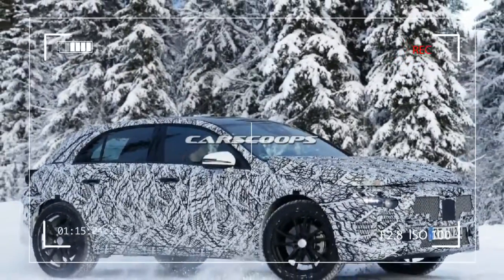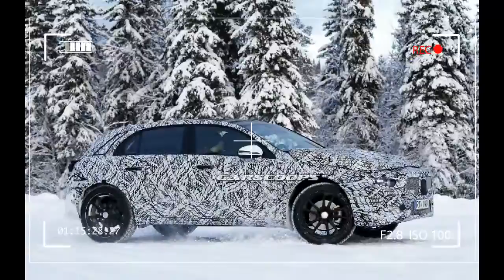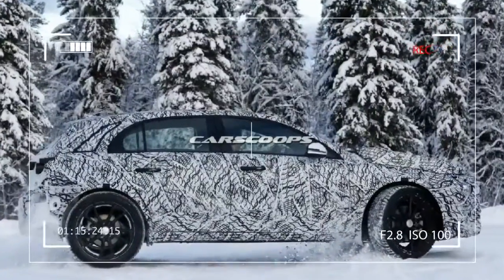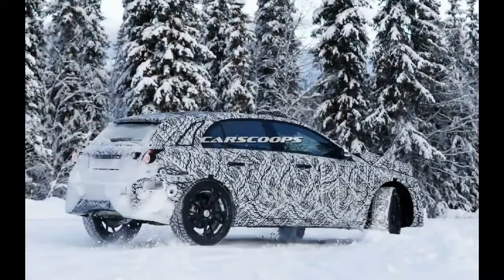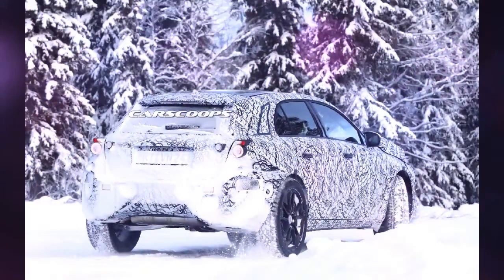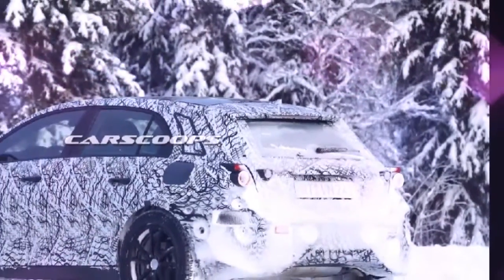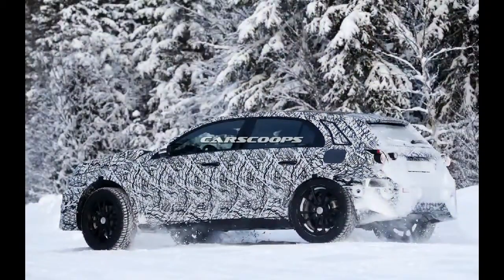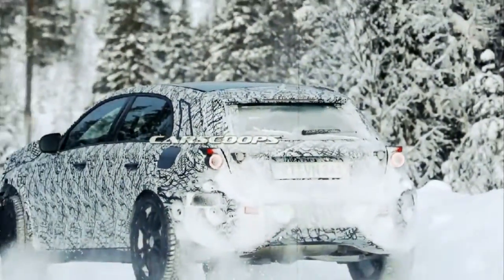MUST WACTH Mercedes Preparing To Cement Its Place Among Compact Luxury Crossovers With 2nd Gen G